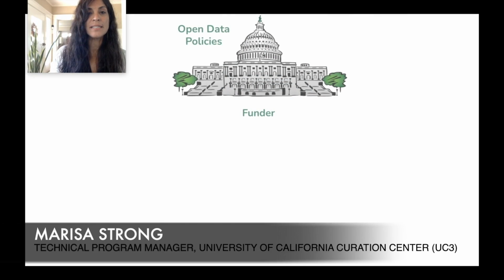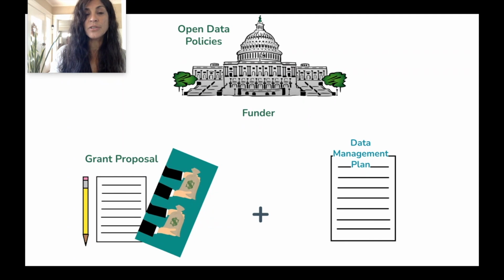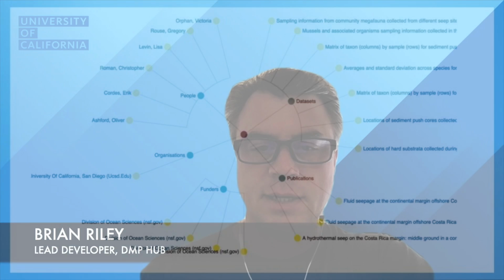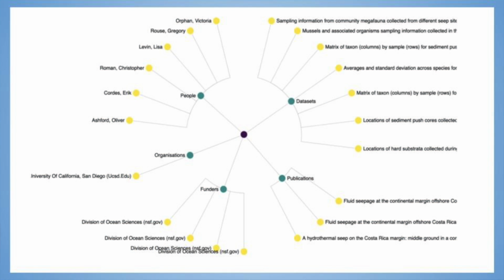DMPHub Sautter Silver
DMPHub Project - awarded Larry Sautter Silver Award at UC Tech 2021